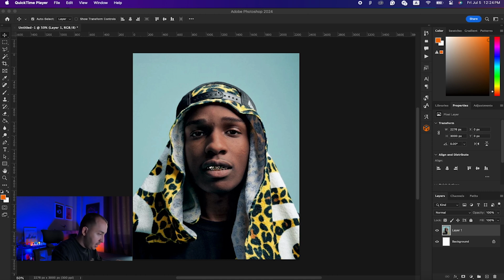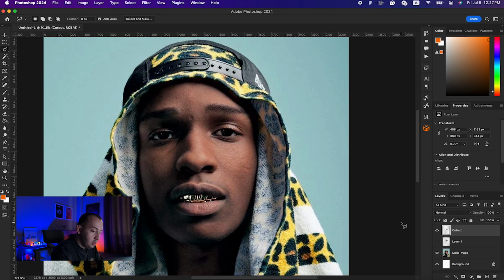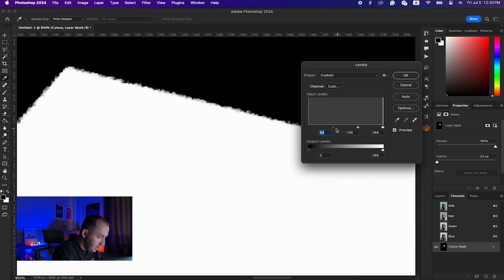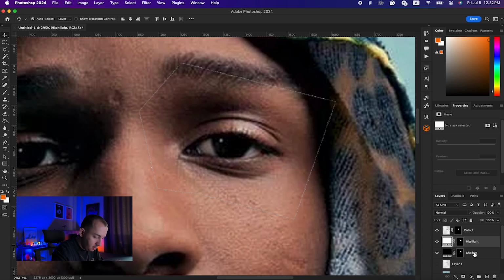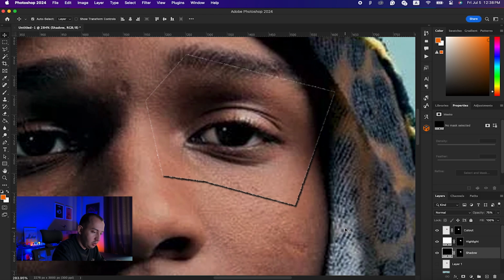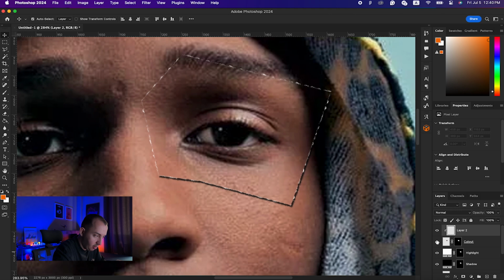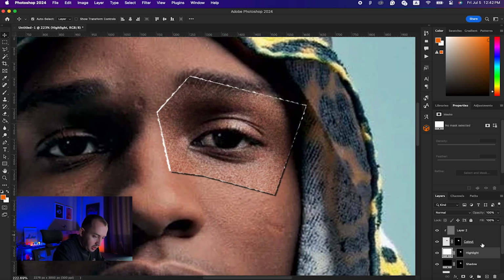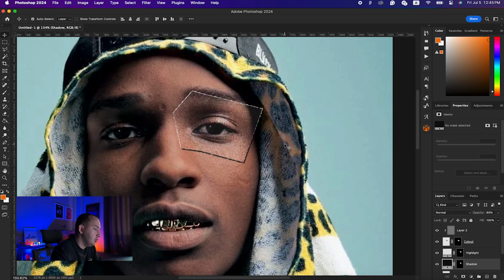Master The Paper Cutout Effect In Photoshop | Free PS Action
Today I will break down the secrets to create a realistic paper cutout effect in Photoshop for you guys. This is a tutorial that you guys have been asking me a lot to make. Hope you guys enjoy it.❤️‍🔥👀

TIMESTAMPS ⏱️
00:00 intro
00:28 Paper Cutout Effect
11:55 The Result